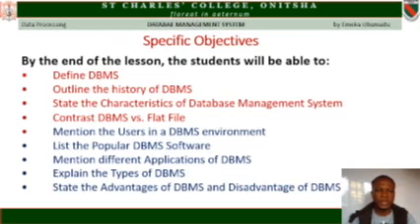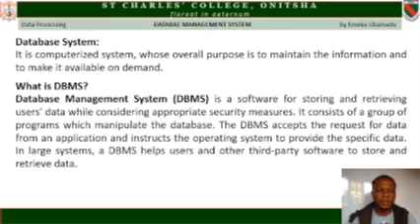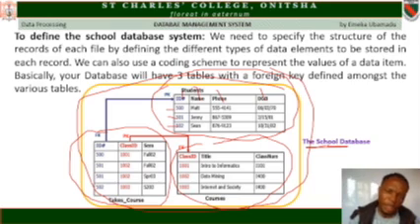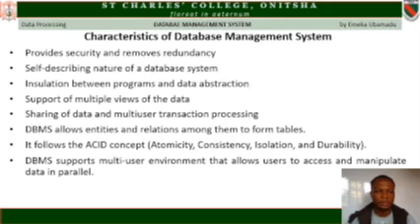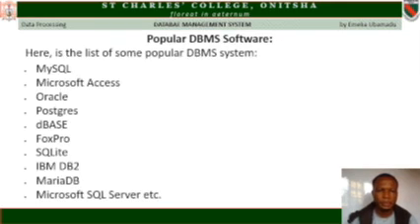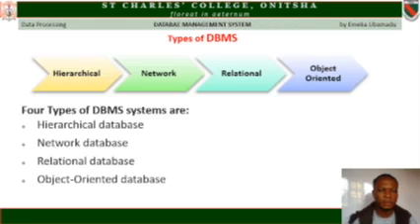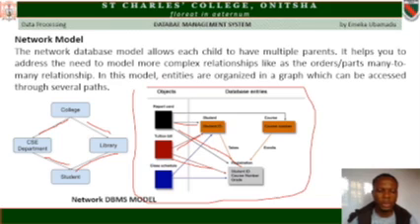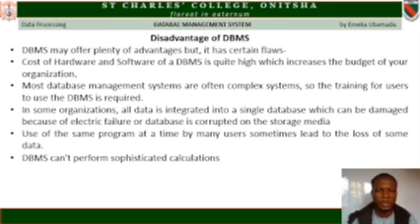Data Processing - DATABASE MANAGEMENT SYSTEM By Ubamadu Emeka